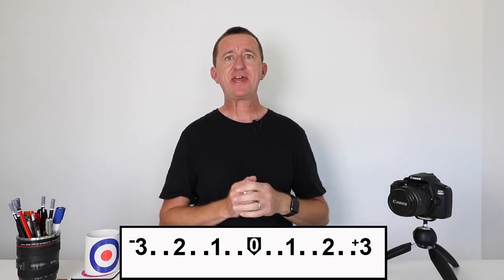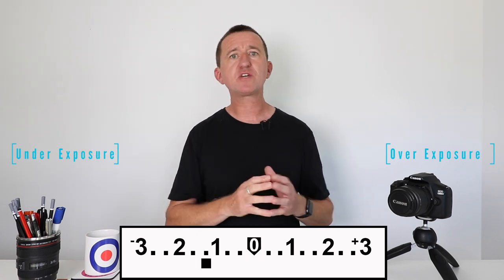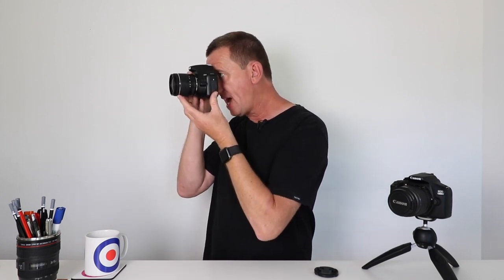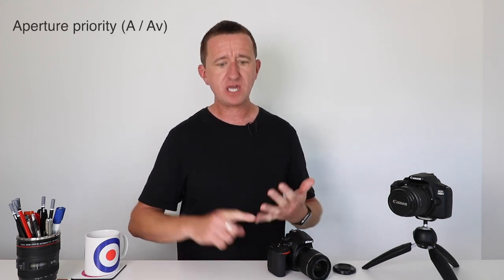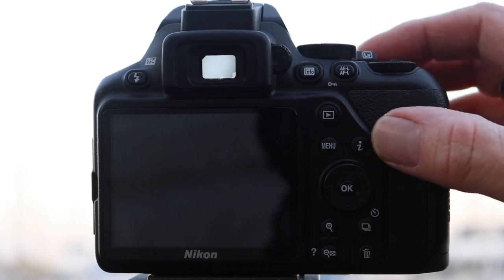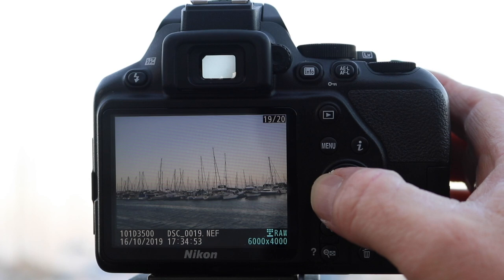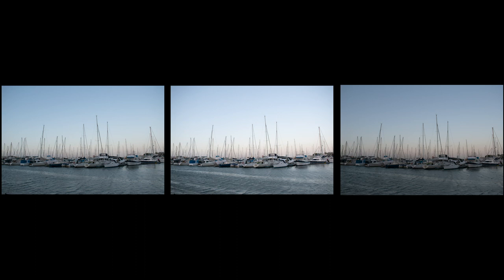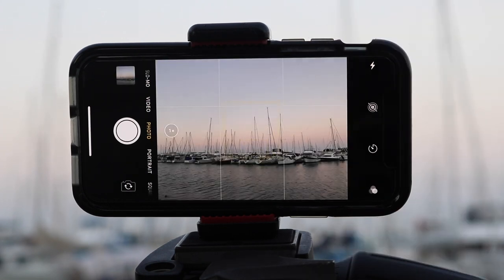How to take better photos using Exposure Compensation - A beginners guide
A beginners guide to Exposure Compensation & how to use it to improve your photography.   DOWNLOAD OUR FREE TIP SHEET  ⬇️

More tutorials from Photo Genius . . . .

► Canon 80D (video camera)
► Nikon D3500
► Canon EOS
► Rode mic
► Rode USB mic
► MY GEAR GUIDE

About this video : Learning how to control exposure compensation is a great way to improve your photography and help you be more creative. Works in the Programme (P), Shutter priority (S / Tv), Aperture priority (A / Av), and Manual (M) modes.